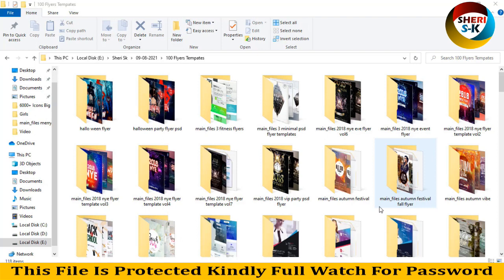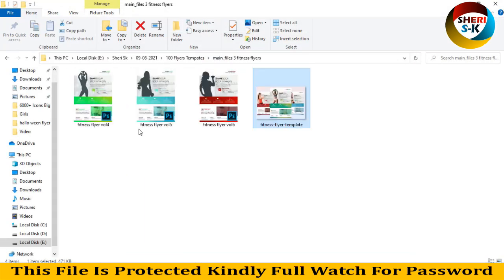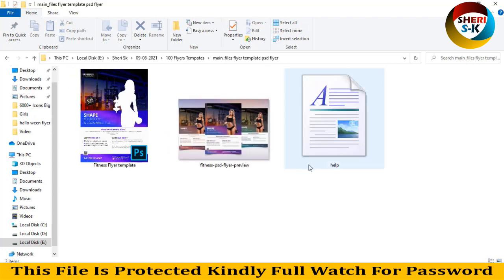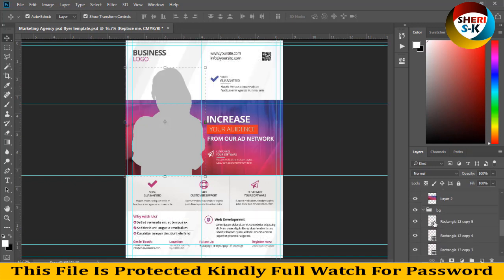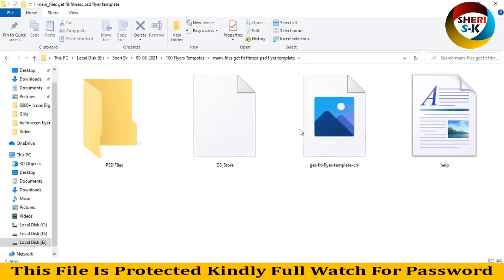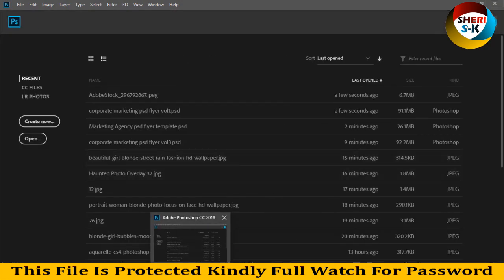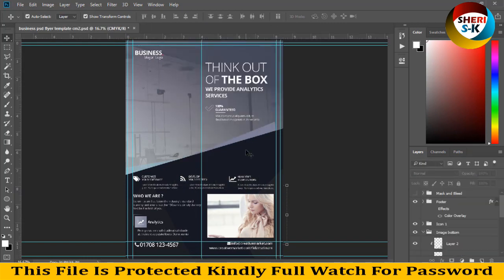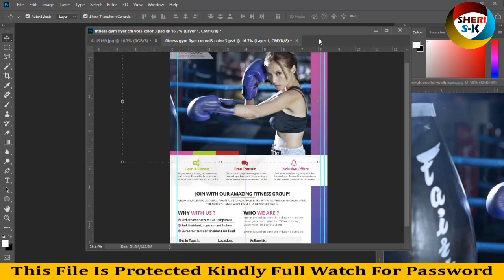100 Multipurpose Flyers Templates Mega Bundle Download In PSD Files |English|Photoshop Tutorial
Photoshop Files Templates
Brochures Templates
Business Cards Templates
Tri-Fold Templates
T-Shirts Templates
Bi-Flod Templates
Frames Templates
Book Cover Templates
Infographic Templates
Wedding Album Cover Templates
Professional Stationery
Youtube Thumbnails Templates
Certificate Templates
Banners Templates
Stickers Templates
Logo Templates
Letterhead Templates
Flyers Templates
Poster Templates
Cv Resume Templates
Slideshow Templates
Promo Templates
Logo IntroTemplates

Multipurpose Flyers Templates For Photoshop
New Multipurpose Flyers Bundle
100 Multipurpose Flyers Templates Mega Bundle Download In PSD Files
Multipurpose Flyers Templates
night club flyer templates